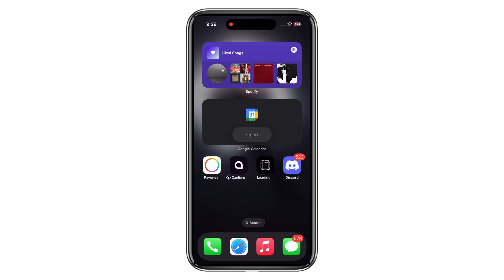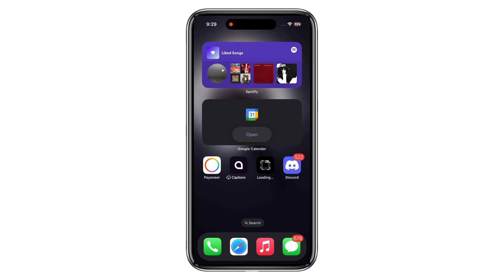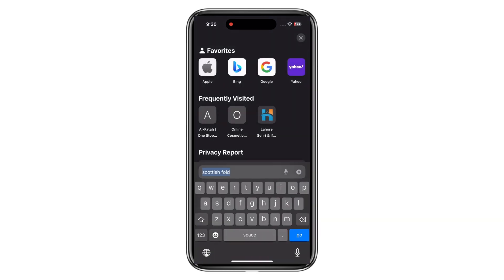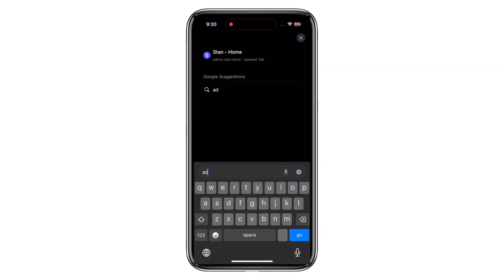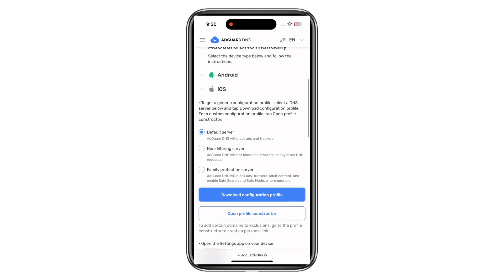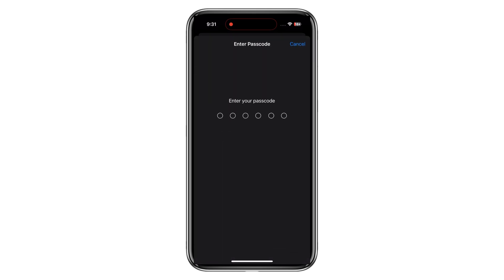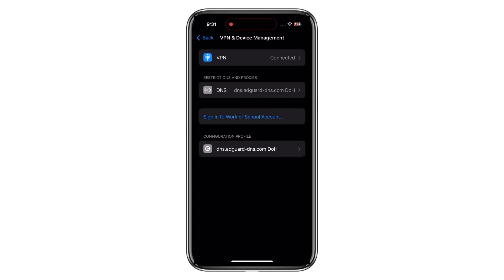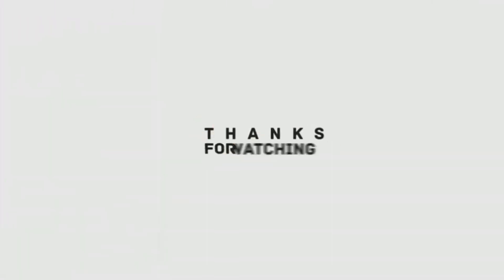How To BLOCK ADS on iOS (iPhone) No App NEEDED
Say goodbye to annoying ads on your iPhone! 📱✨ In this quick tutorial, we reveal a simple method to block ads on iOS without the need for any additional apps. Learn how to utilize built-in settings to enhance your browsing experience and minimize interruptions while using Safari and other apps. Take control of your device's ad experience and enjoy smoother, ad-free browsing effortlessly. Watch now and reclaim your screen space!